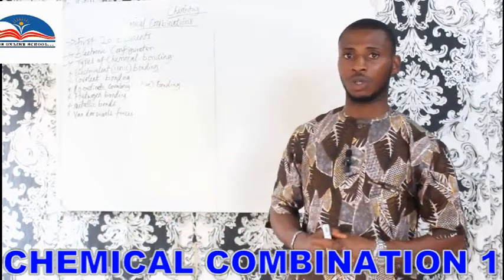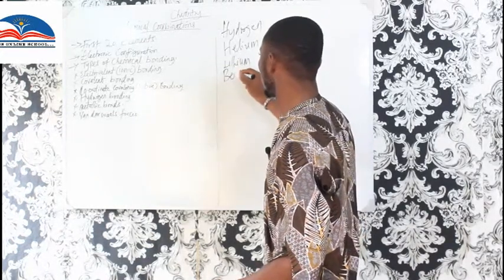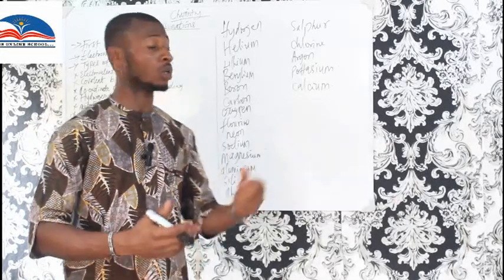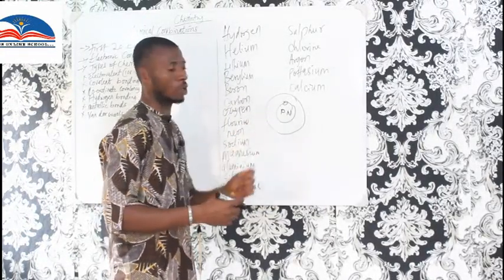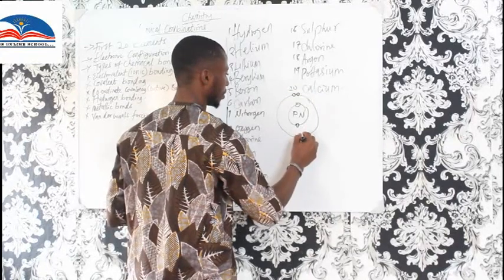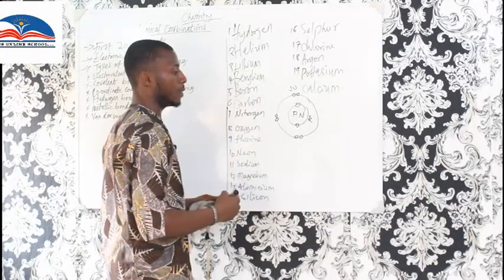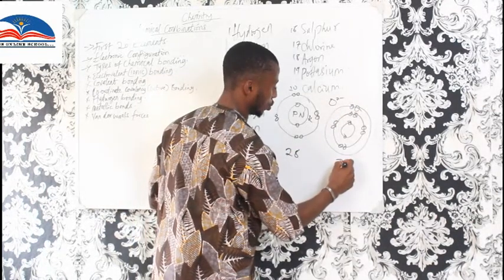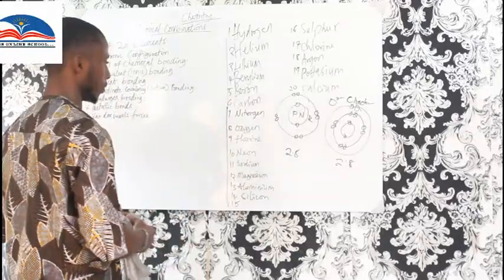Chemistry for SS1 The First 20 Element Of The Period Table.